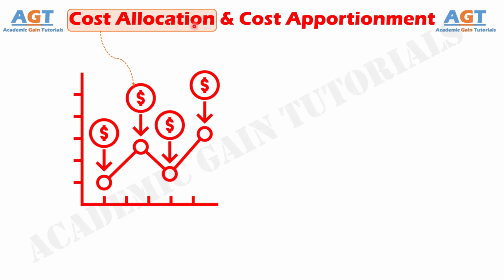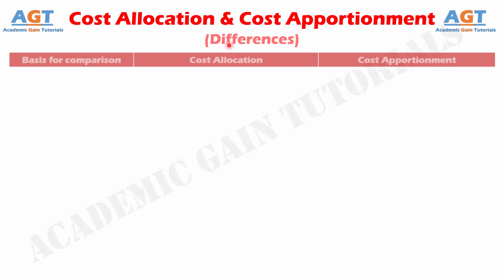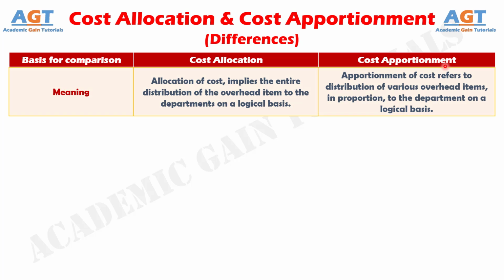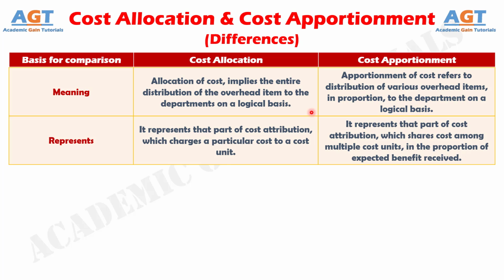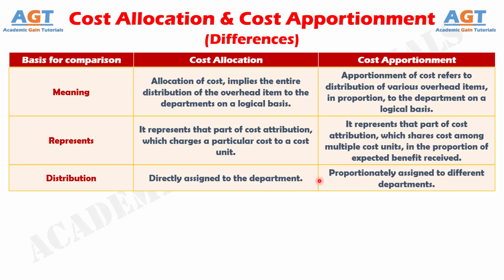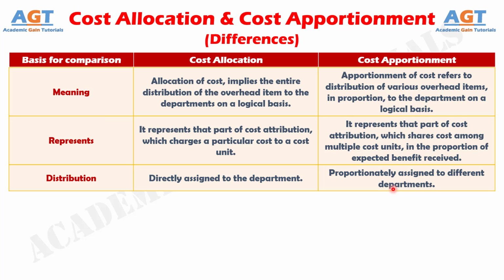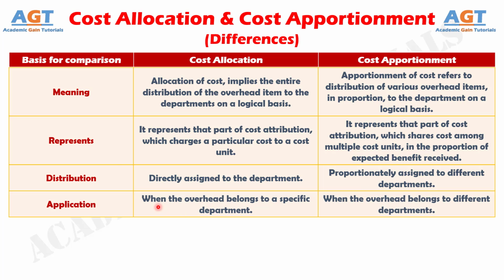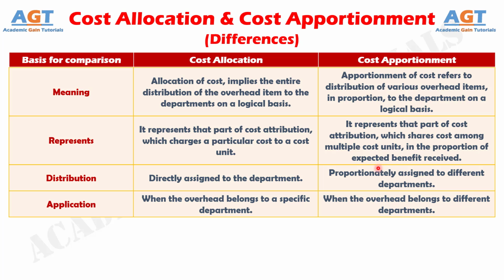Differences between Cost Allocation and Cost Apportionment.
This video covers a detailed discussion on the major differences between Cost Allocation and Cost Apportionment.